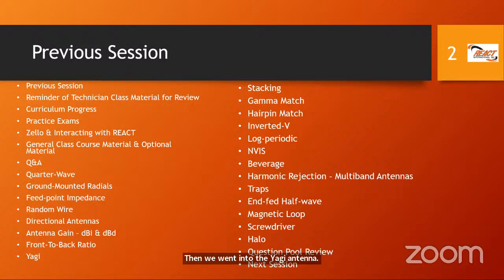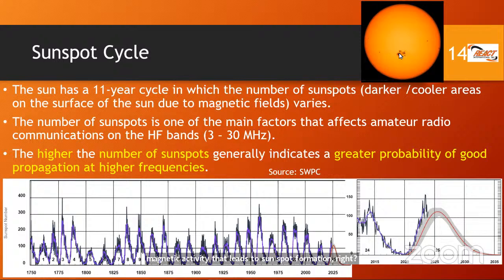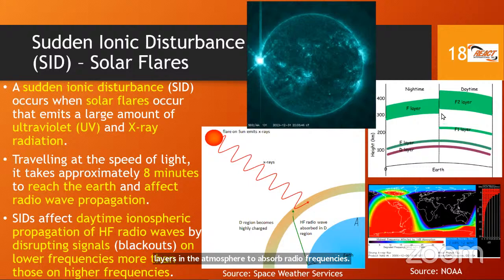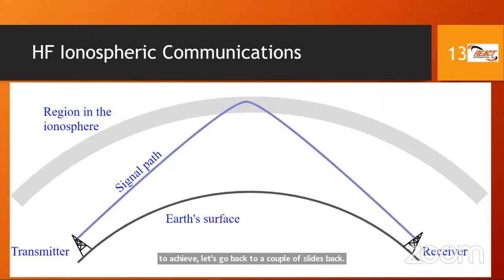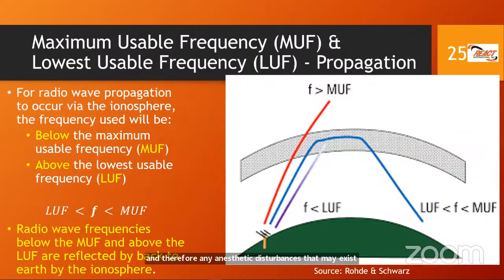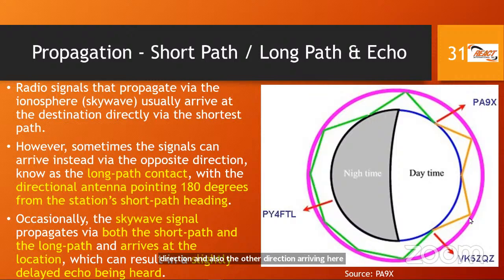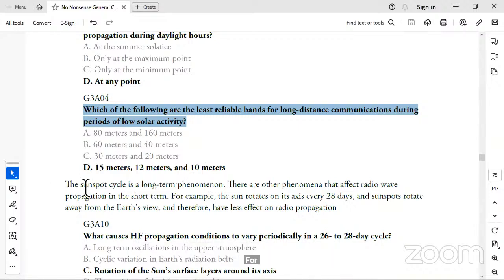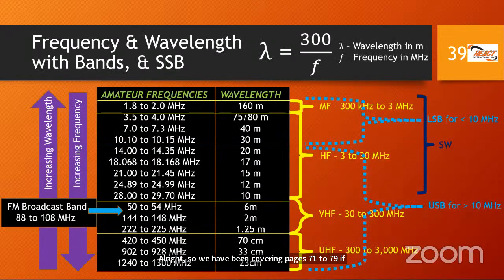Session #13 - General Class (2023-2027) - Amateur Radio Training - by 9Y4R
Session #13 - General Class (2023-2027) - Amateur Radio Training Course - by 9Y4R - Radio Wave Propagation